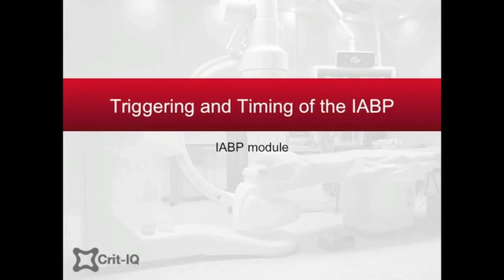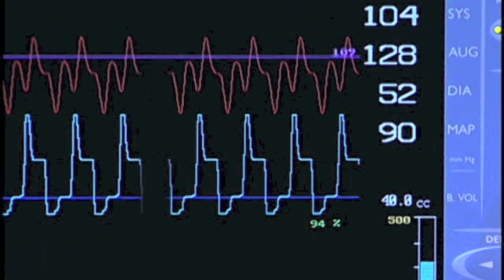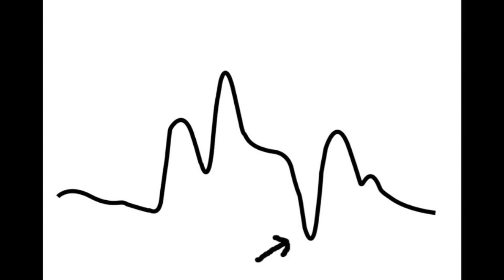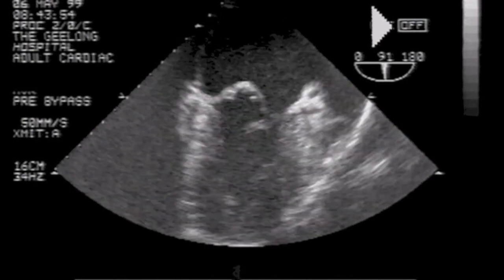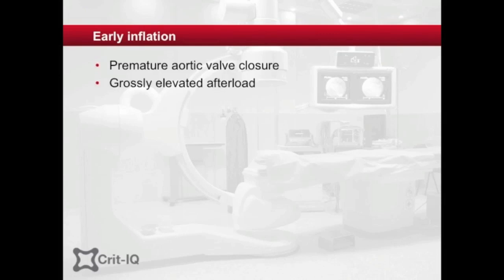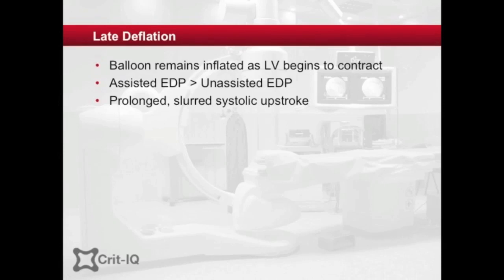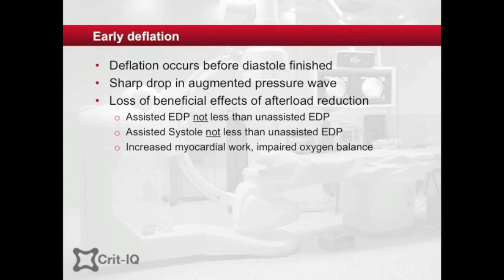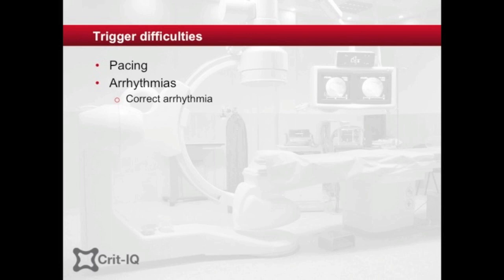Timing and triggering of the Intra-aortic Balloon Pump (IABP)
Join Renee Battson as she reviews the important topic of timing and triggering of the intra-aortic balloon pump (IABP) in the Intensive Care Unit